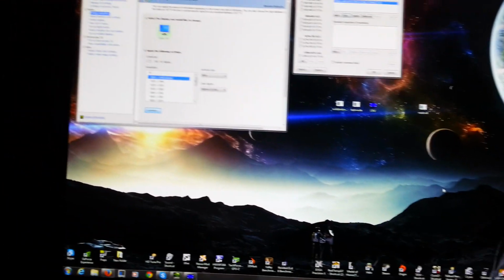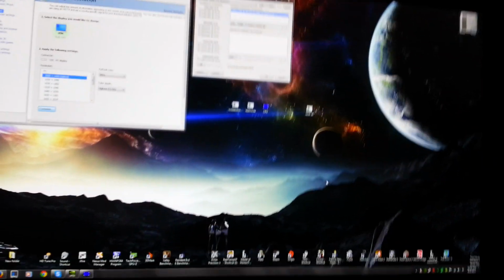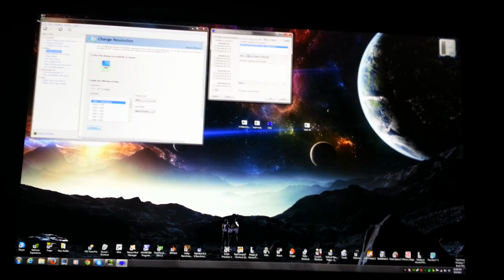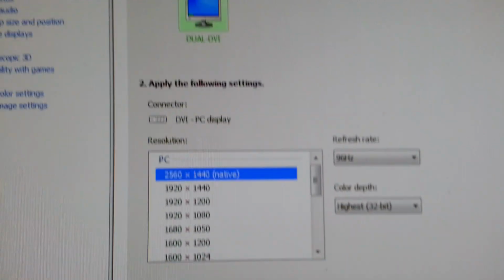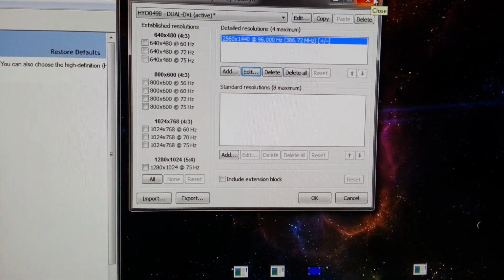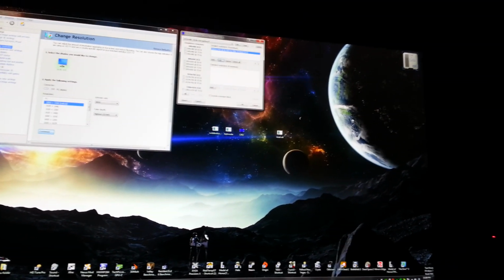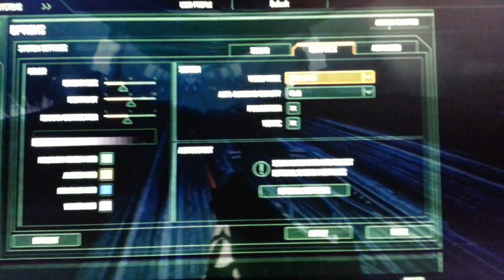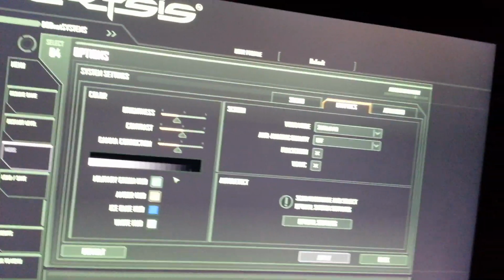Qnix QX2710 Evolution II 1440p 120hz Review. How to overclock and fix backlight bleeding.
***You really can't fix backlight bleeding.. but it may be possible to "improve" it.

This is just a quick video review talking about the QX2710 and how to do a quick overclock as well as fixing any backlight bleeding. I was way tired when I recorded this but hopefully there is some useful information here.

I overclocked mine to 96hz with a GTX Titan

Oh I could ask for one more thing... 4k @ 120hz mwuwhahaha.

CRU = Custom Resolution Utility